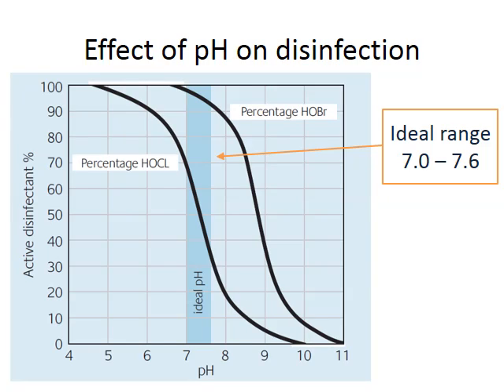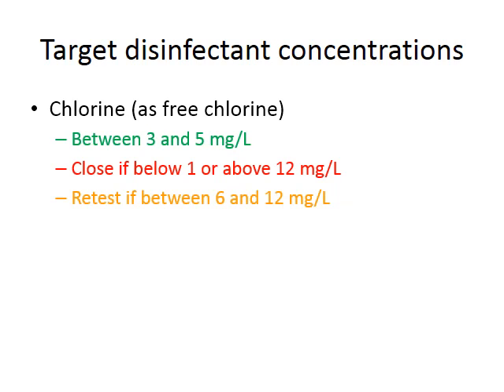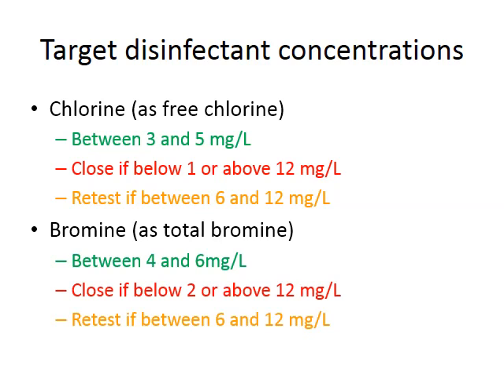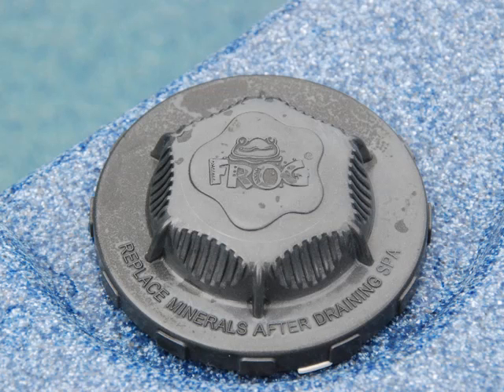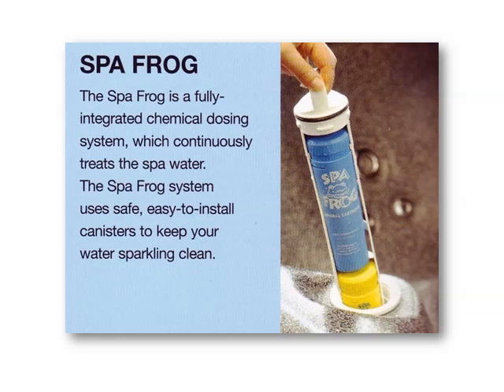Legionella control in spa pools - Part 4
Water treatment in spa pools and hot tubs, with the emphasis on Legionella control.